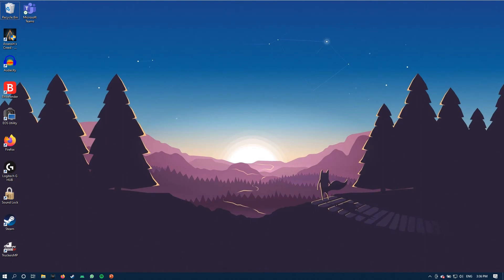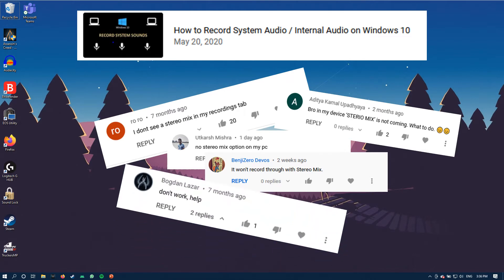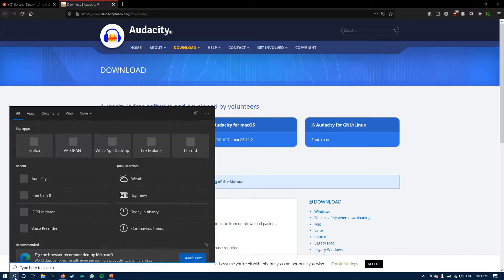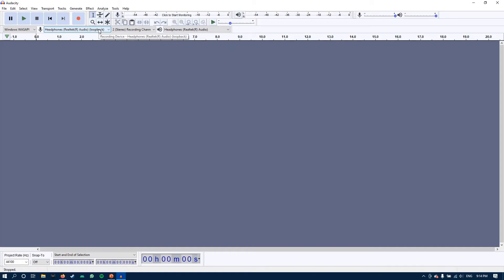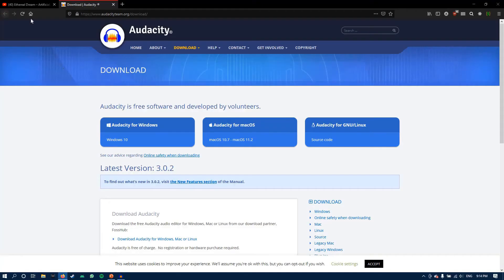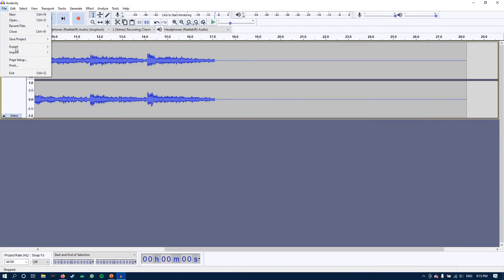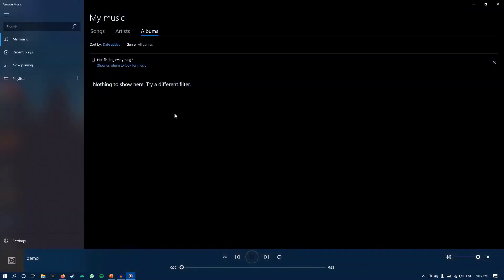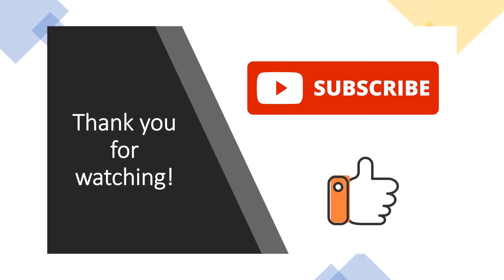How to Record System Audio / Internal Audio on Windows 10 / Windows 11 ( Without Stereo Mix )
Hi,

A lot of you commented on my previous video that the stereo mix option was missing or it did not work at all. So, I made another video on how you can record internal audio on Windows 10 / Windows 11 WITHOUT using stereo mix.

If you're still reading this. I'll let you know that there is a silly goof up in this video. Let's see if you can find it :P

Music used during this video for testing:

Ethereal Dream by Artificial.Music & ASHUTOSH

It will mean a lot to me and encourage me to make more and better videos.